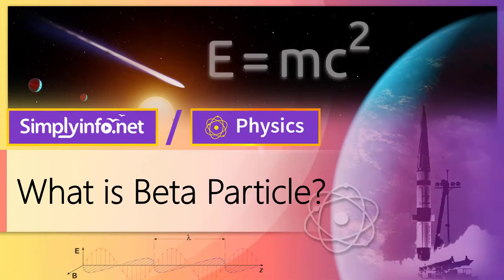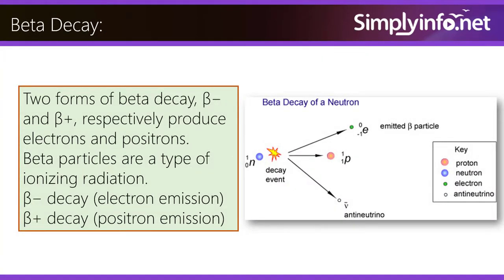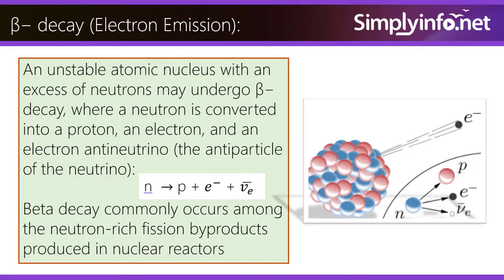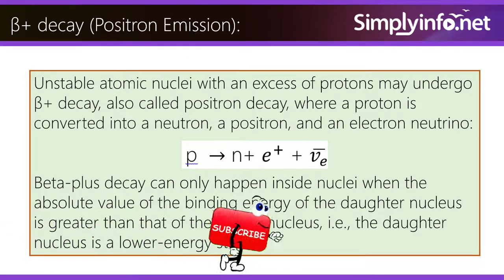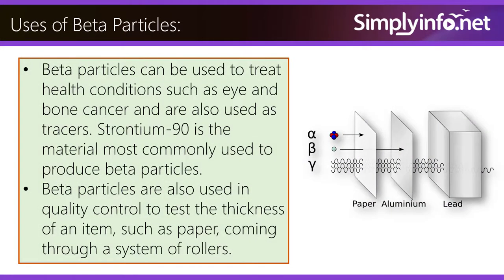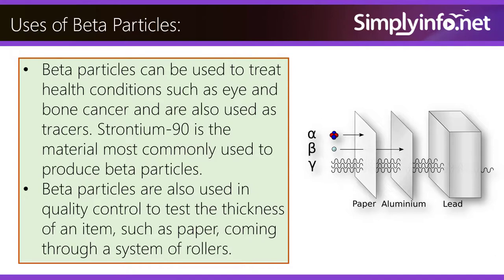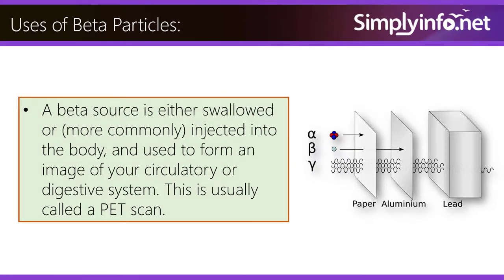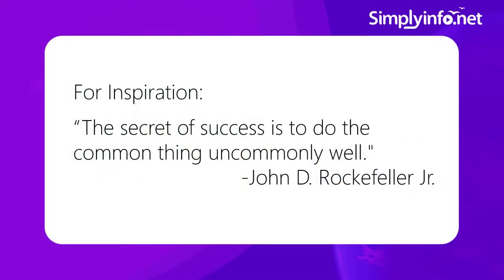What is Beta Particle | Beta Decay Electron & Positron Emission | Uses of Beta particles | Physics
What is Beta Particle, Beta Decay Electron & Positron Emission, Uses of Beta particles Physics & Chemistry Concepts.

Team SimplyInfo.net